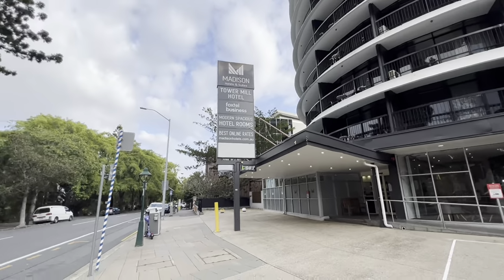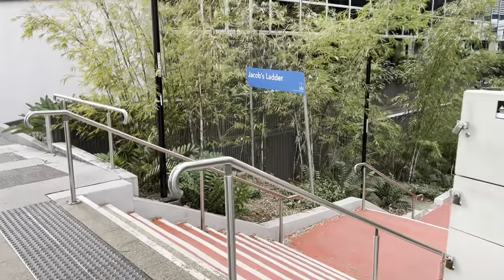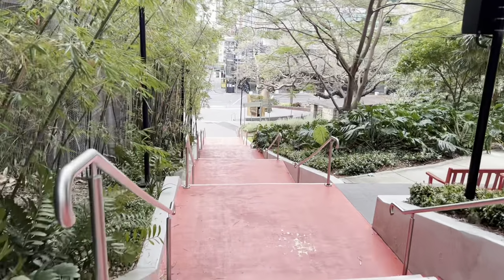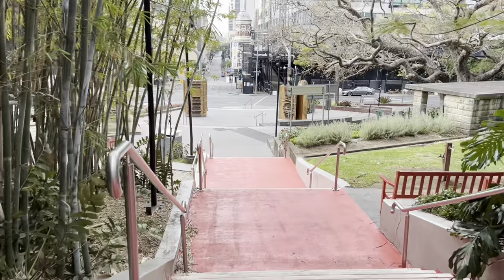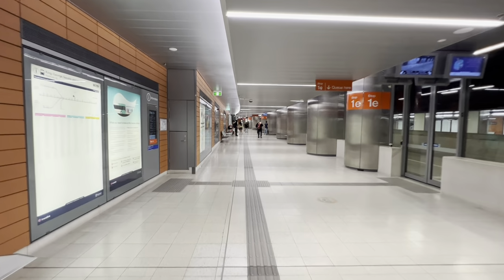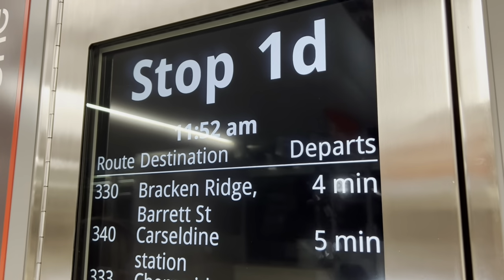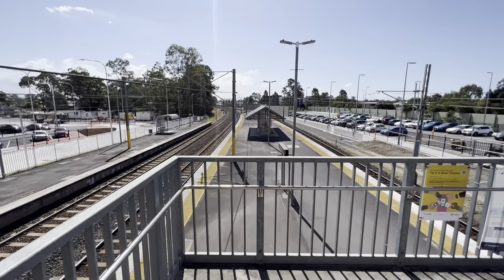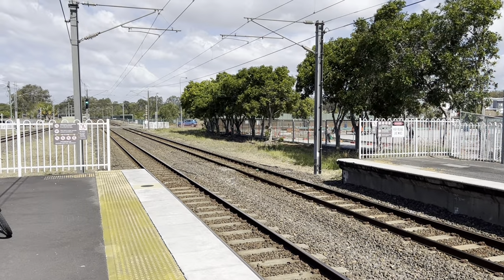Queensland Rail Vlog 83: Buses, Trains & The 2023 Brisbane Riverfire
Sydney Trains Vlogs

Queensland Rail Vlog 83
Buses, Trains & The 2023 Brisbane Riverfire